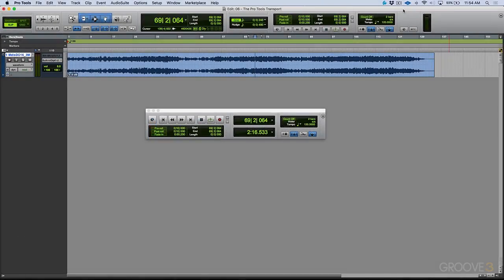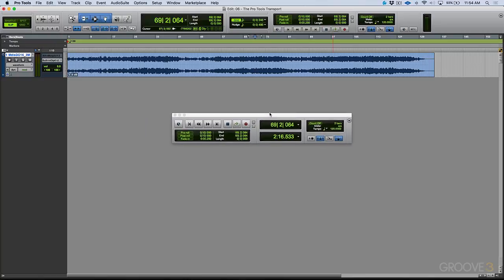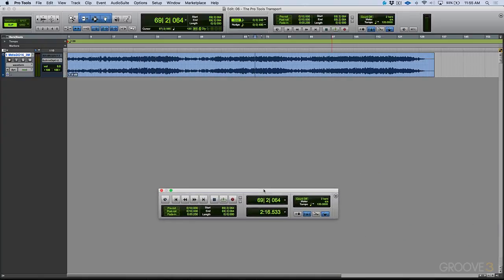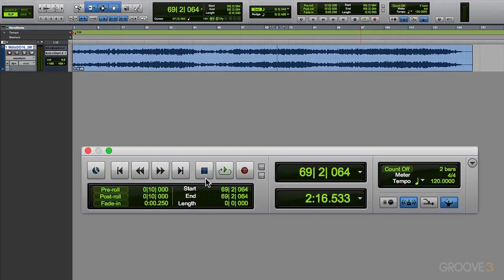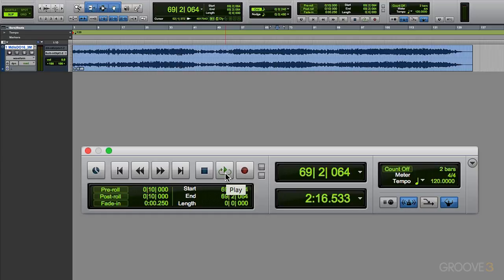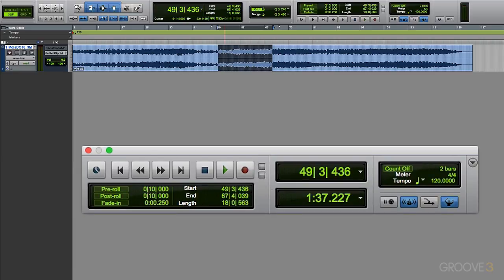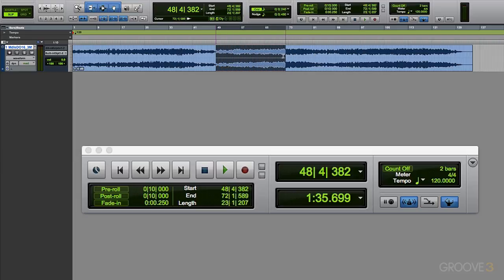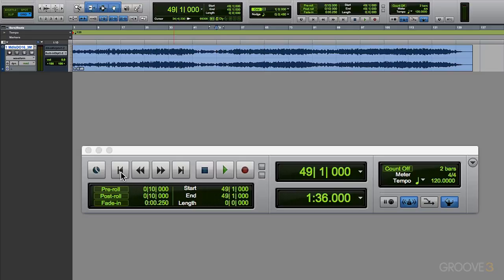The Pro Tools Transport (Pro Tools 2018 Explained)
Marcus goes over the Pro Tools transport and explains the basic functions as well as some of the visual feedback it offers for navigating your session.